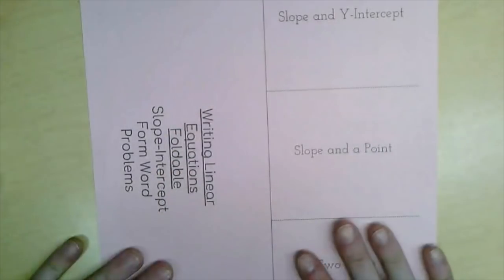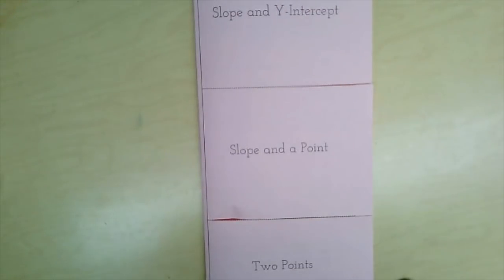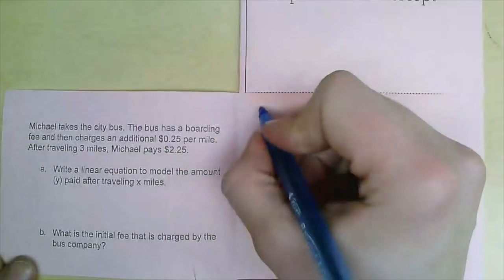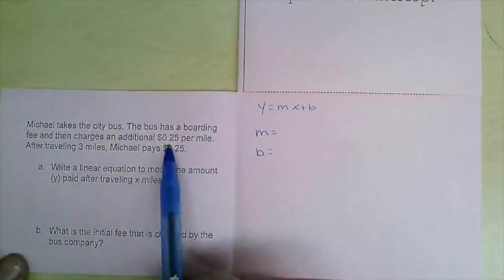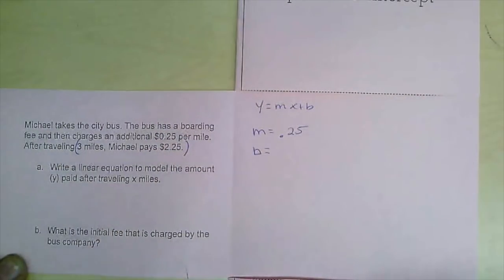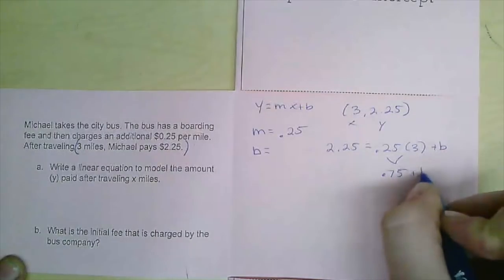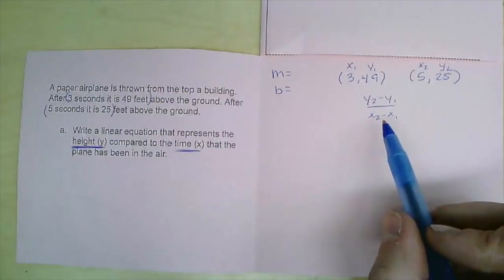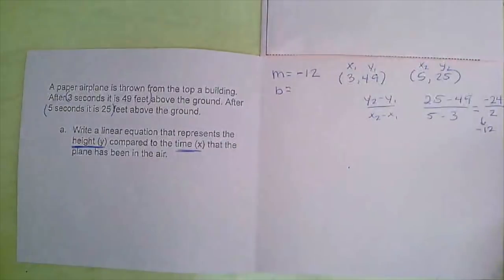Linear Equation Word Problems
Notes over three different types of linear equation word problems.